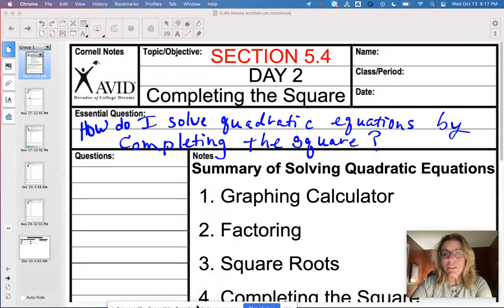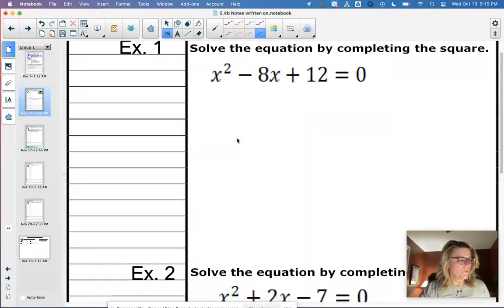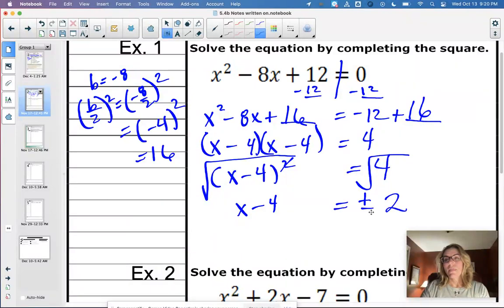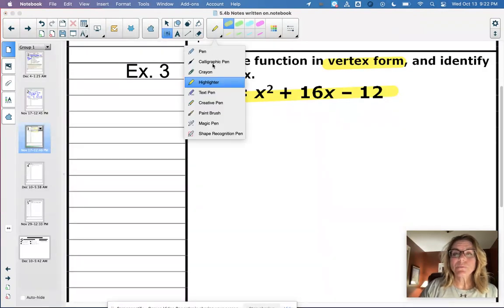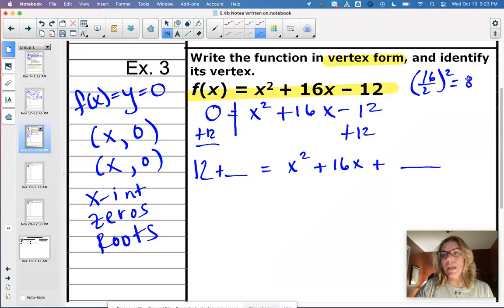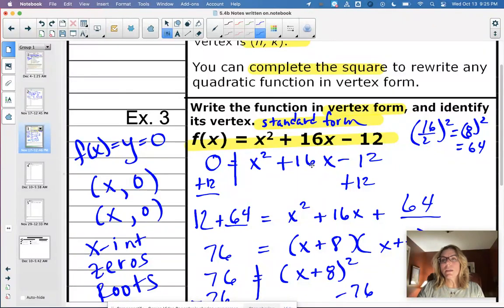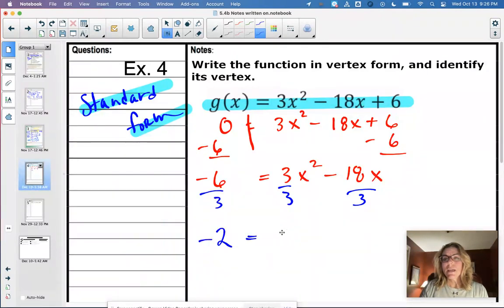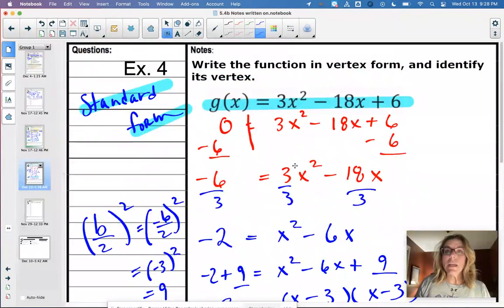VIDEO 5.4 DAY 2: Completing the Square